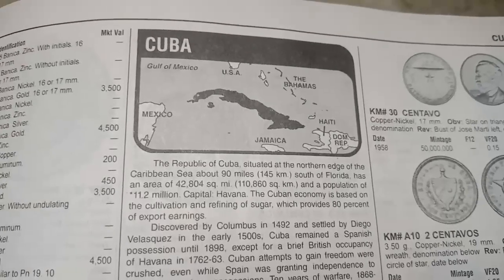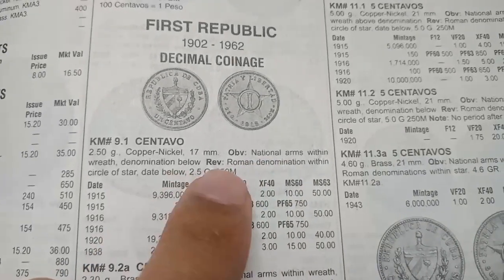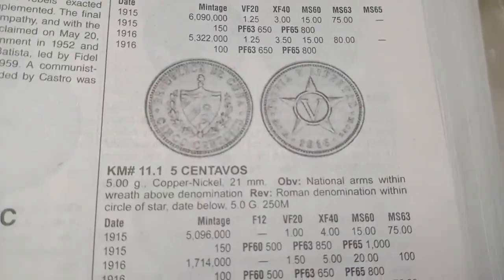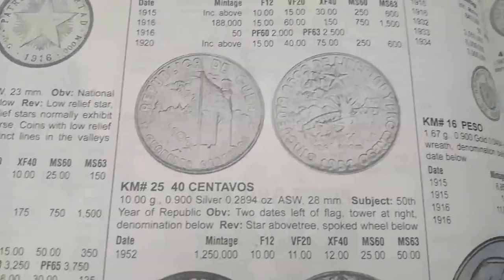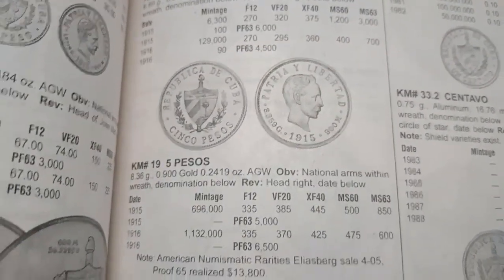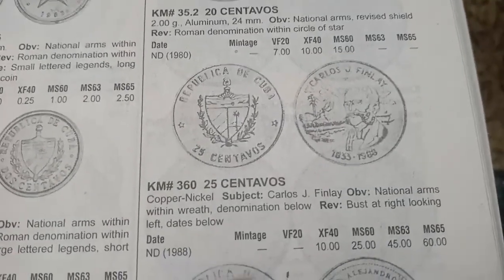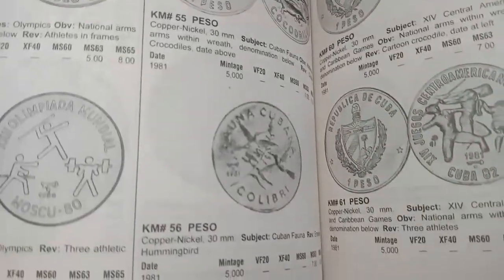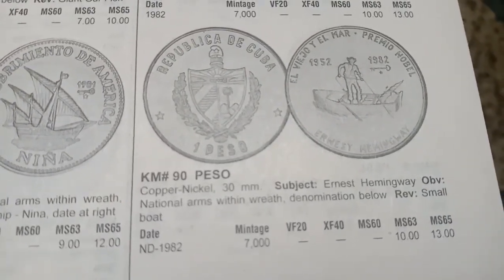Cuba Most Valuable Coins Worth Money | Old Cuba Coins Value and Price | Rare Cuba Coins Value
Namaskar dosto, MA hament aapka bahut bahut swagat karta hu golden collection channel ma, dosto aaj hum aapko most valuable Cuba country ka coins ka market value bataya gai, umeed karta hu aapko video pasand aya hoga.

My Books
Indian Coinage British India - Portuguese India - Republic India 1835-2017

Indian Coinage British India - Republic India (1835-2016)

Indian Paper Money Guide Book 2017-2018

most valuable Cuba coins,
old Cuba coin value,
old Cuba coin price,
rare Cuba coins value,
price of old Cuba coins,

About Myself:- My name is Hament Gupta and I am Lifetime Director of Shree Ved Pal Gupta Memorial, Cultural and Educational Trust (Regd.)